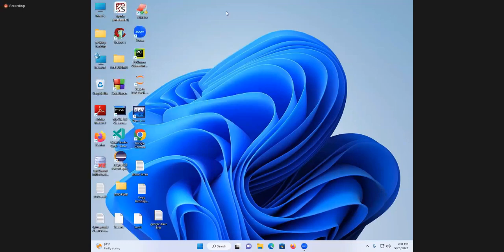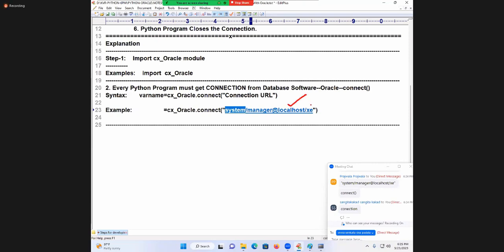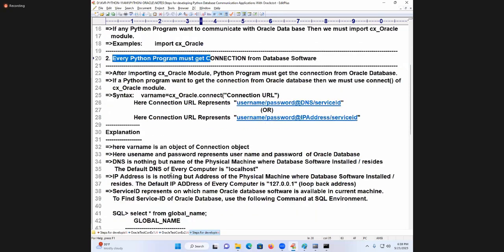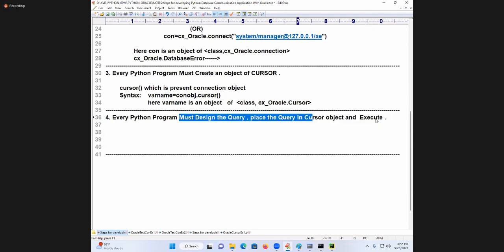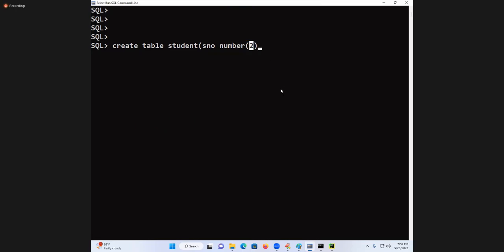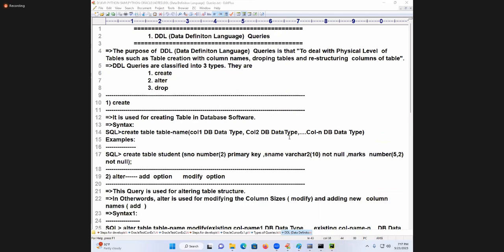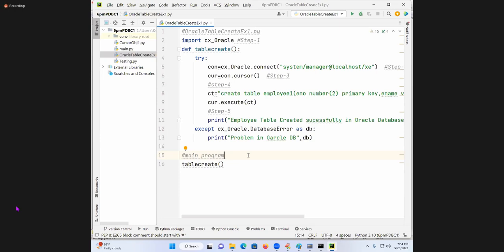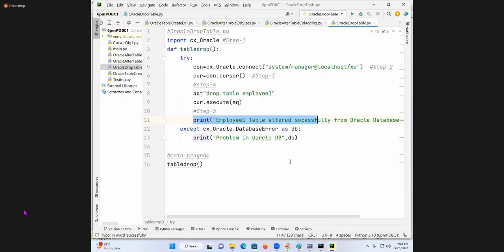#65 SnapSave io day 65 PDBC 2 1